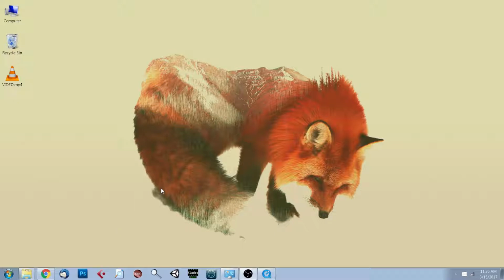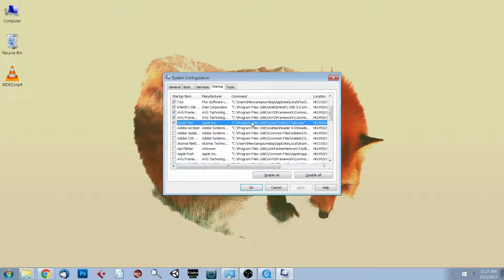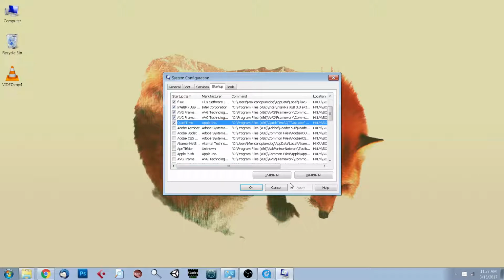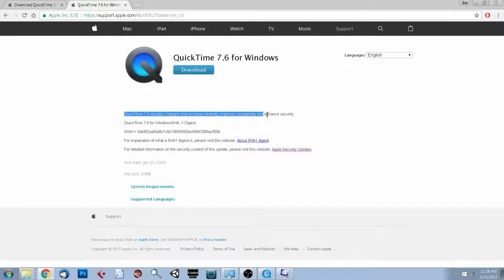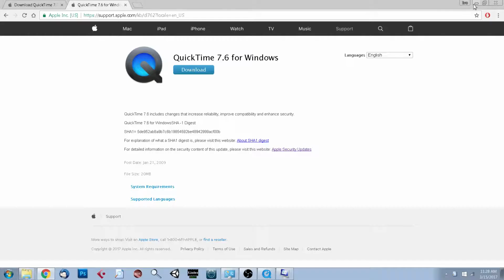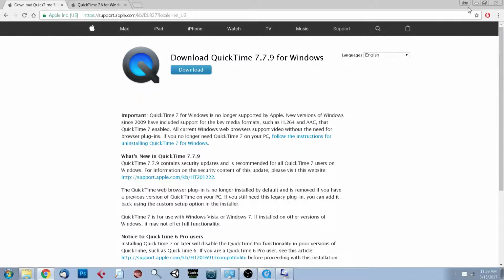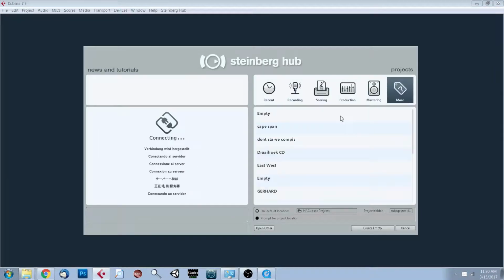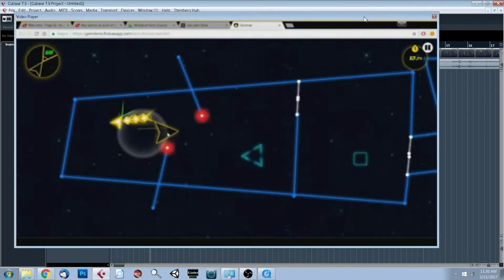Cubase/Nuendo Video Engine Error (Quicktime)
If you are having trouble with your video engine not working in Cubase/Nuendo it may be because of Quicktime.

You need the Quicktime Task to run in the background in order for the video engine to initialize properly.

The old version of Quicktime (v 7.6) has the QTTASK.exe file you need

The new version of Quicktime does not work for Cubase 7.5/Nuendo 5 or previous versions of these programs.

Alternatively you can use Midi Time Code in conjunction with MTCvideoslave as a temporary fix. You can get a free 30day trial of MTCVideoSlave here: